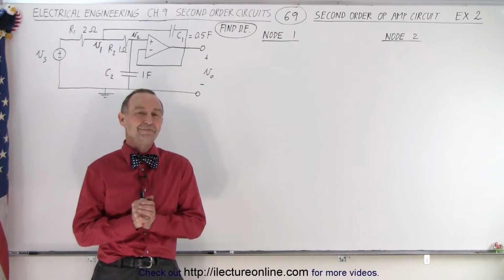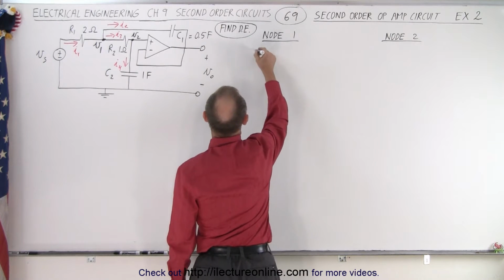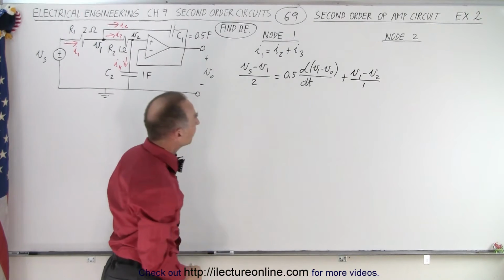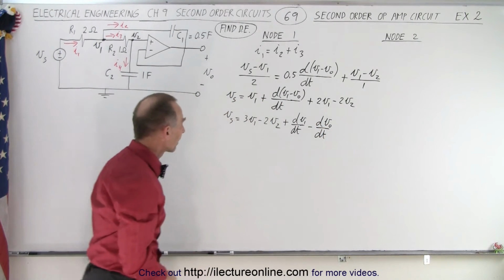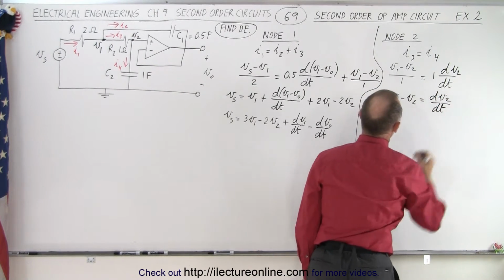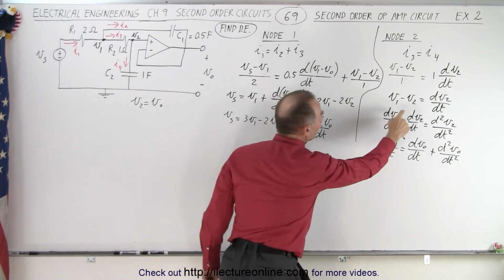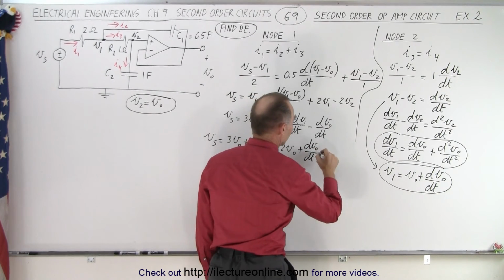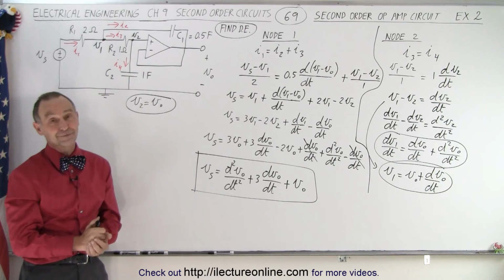Electrical Engineering: Ch 9: 2nd Order Circuits (69 of 76) 2nd Order OP AMP Circuits: Ex. 2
We will find D.E.=?, differential equation, of a second order OP AMP circuits. Example 2